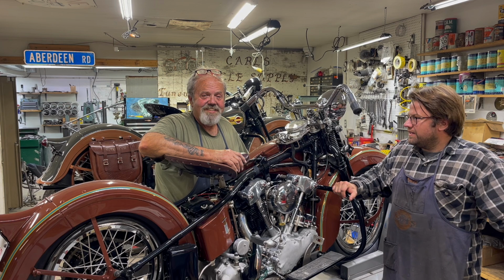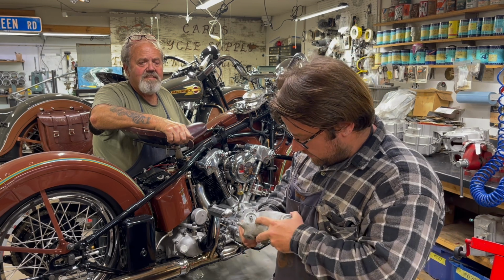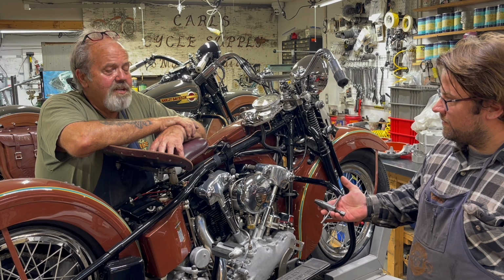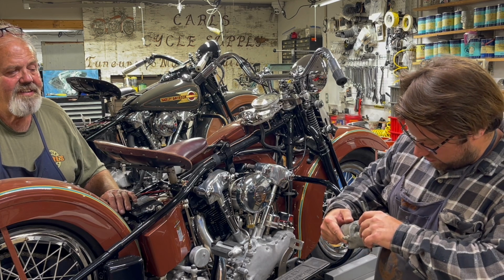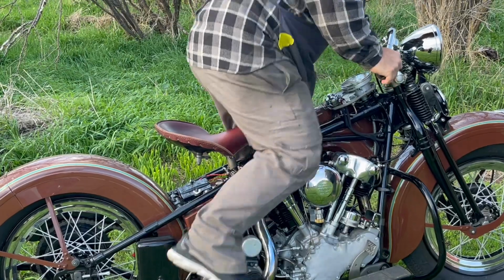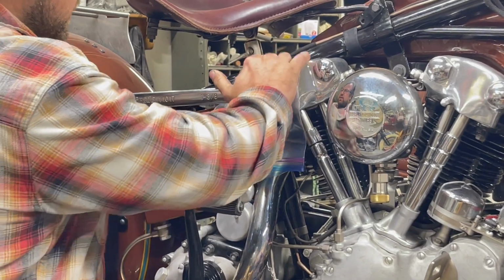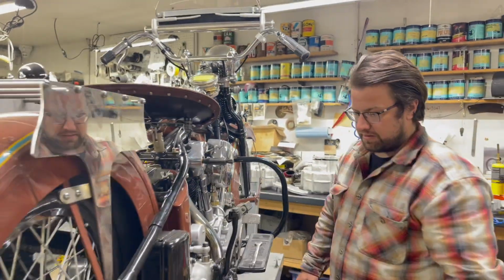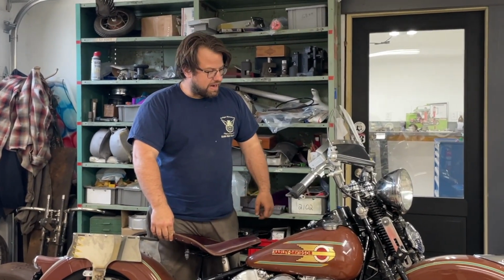37 EL Tech Video - Solving Oil Leak Issues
Here is a short video that goes over Harley's top end oiling system that premiered in 1936. Watch til the end to see what Matt and Carl discover for oil leaks on this 1937 EL and how they fix the problem!